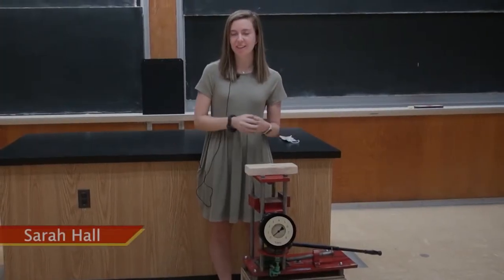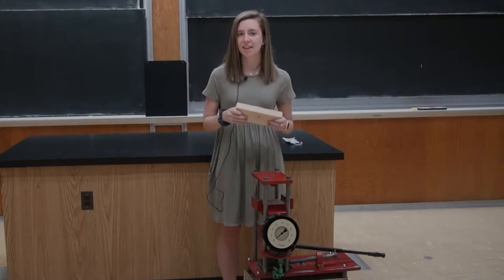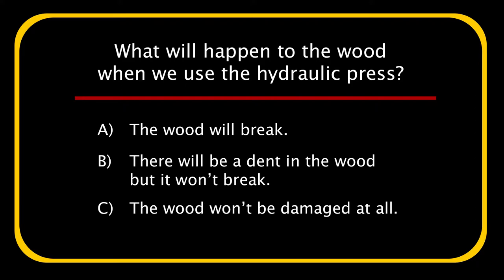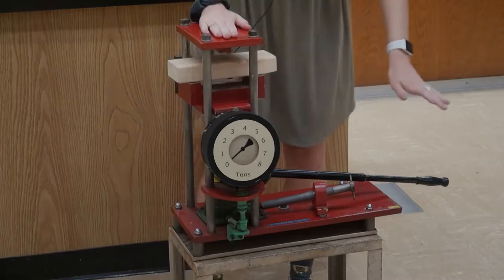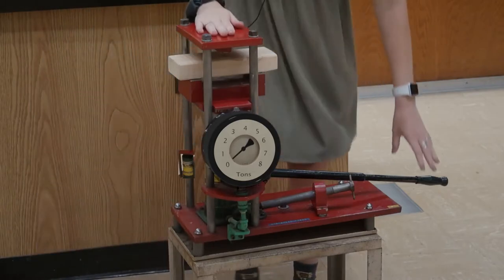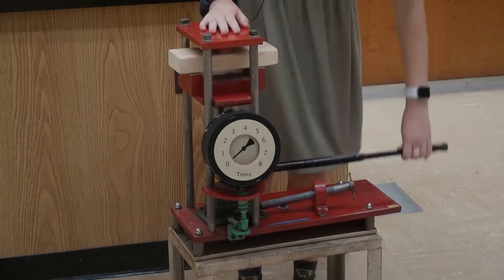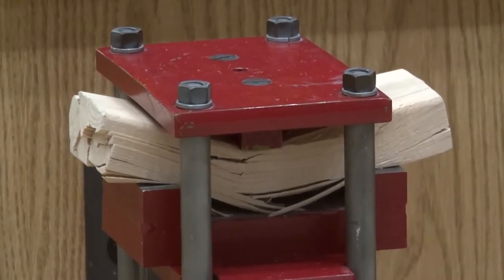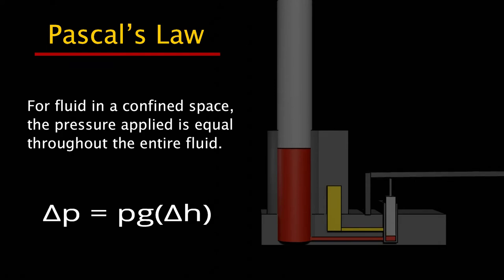F1-11 Hydraulic Press